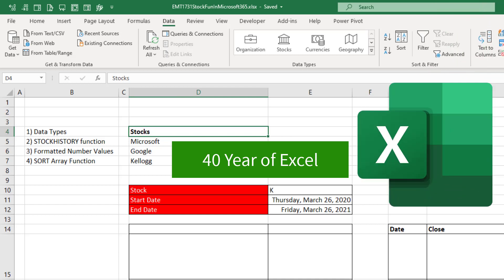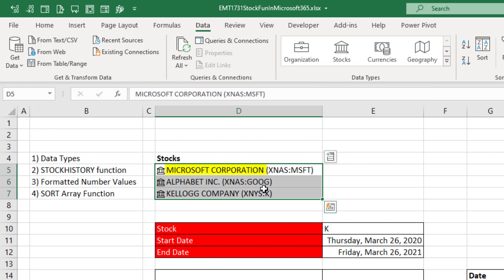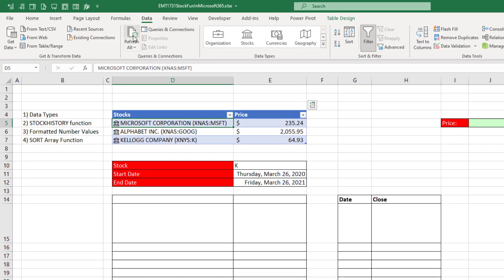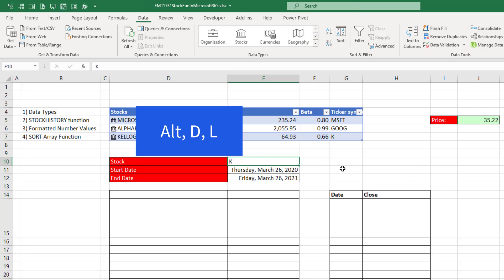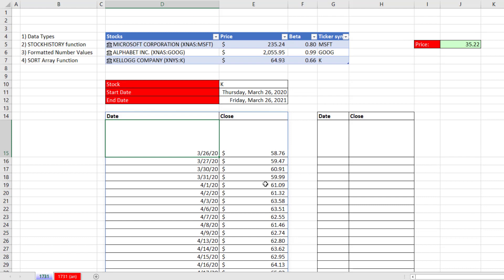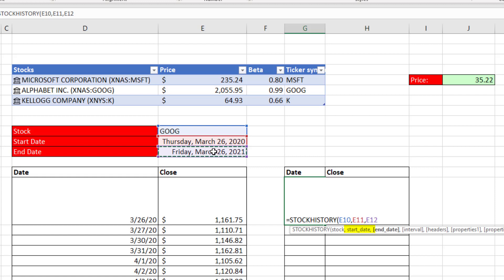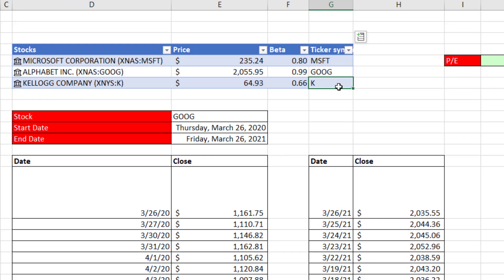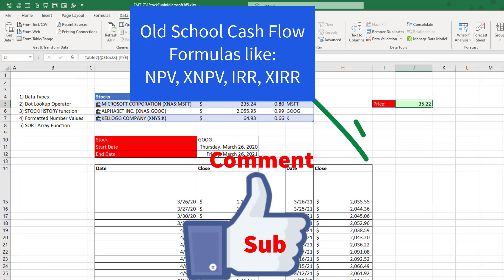Unbelievable New Stock Market Data Tools in Microsoft 365 Excel!!! Excel Magic Trick 1731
Learn how to get stock market data for financial stocks Faster and Easier than ever using Microsoft 365 Excel:
1. (00:00) Introduction
2. (00:23) Stock Data Types. Including looking up columns of stock market data with one click.
3. (01:51) Dot Lookup Operator. Lookup stock market data without VLOOKUP.
4. (02:40) STOCKHISTORY Function. Lookup stock market data for a stock based on a start and end date.
5. (03:20) Formatted Number Values. Numbers that automatically contains Number Formatting.
6. (03:45) SORT Dynamic Array Functions. Sort stocks prices latest date to earliest date.
7. (04:56) Add new stock name to Excel Table and whole spreadsheet updates! Amazing!!!
8. (05:22) Summary, Closing and Video Links

Microsoft’s Project Yellow!